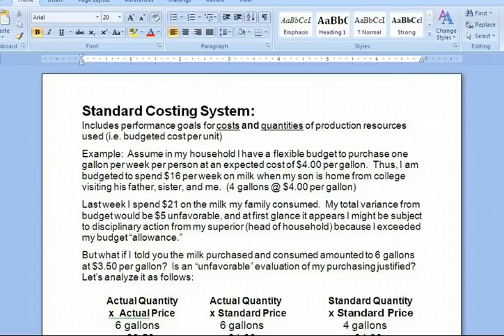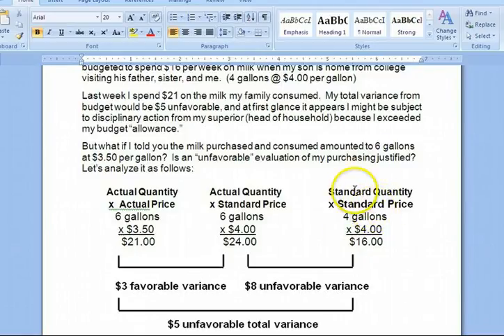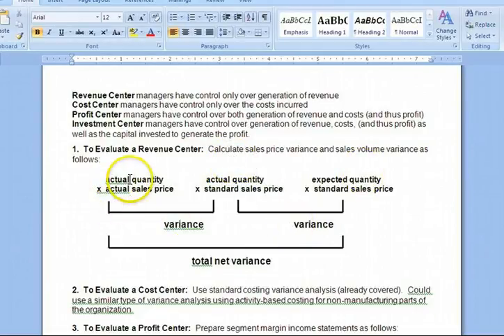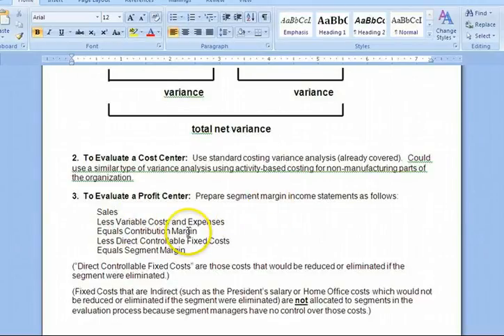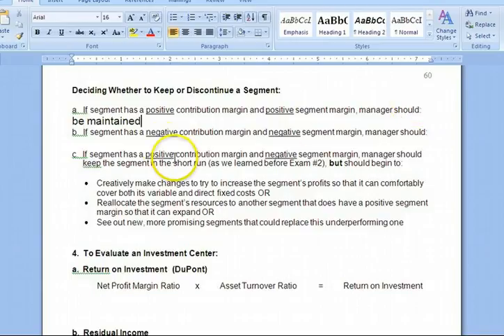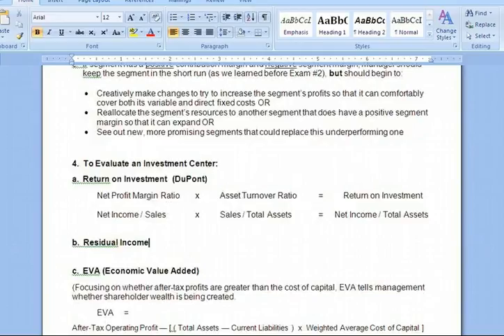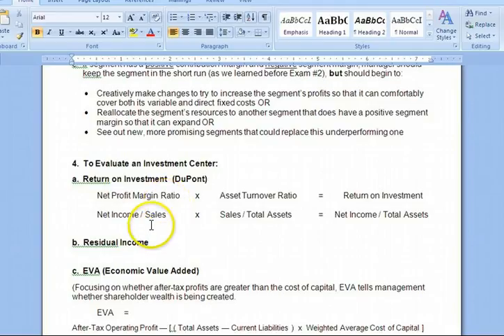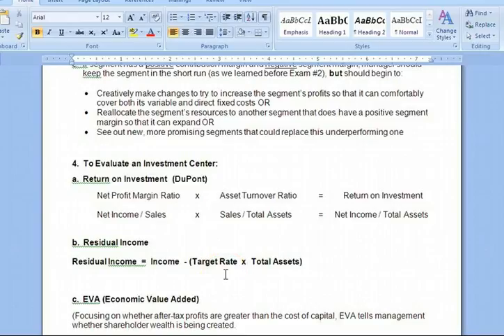Intro to Standard Costing & Performance Evaluation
This video includes comments I make when I start to teach Standing Costing, Revenue Centers, Cost Centers, Profit Centers, and Investment Centers to students.